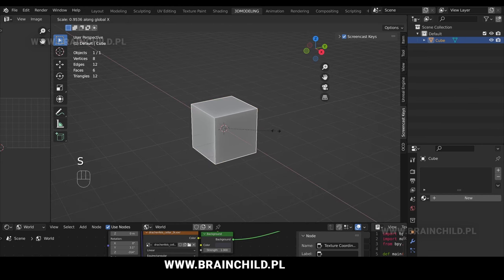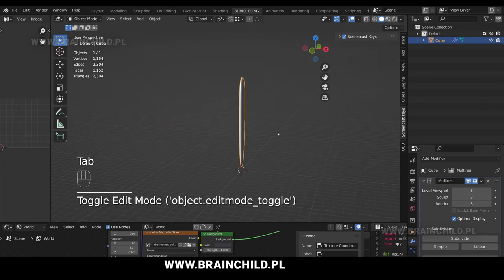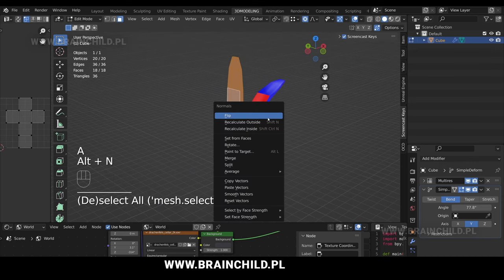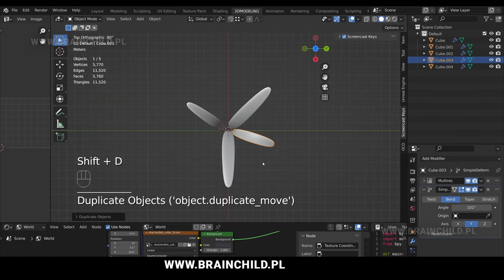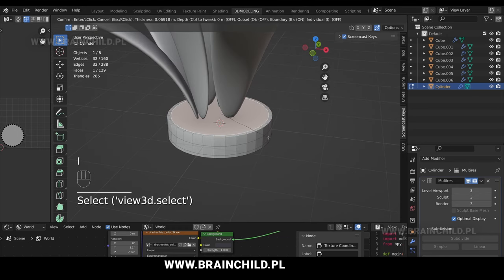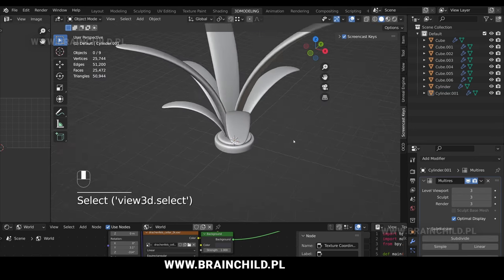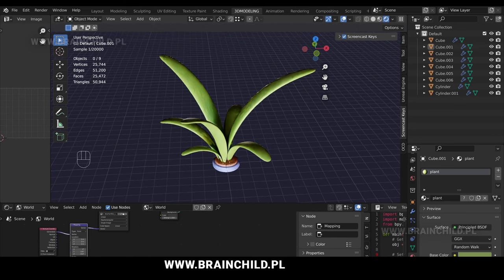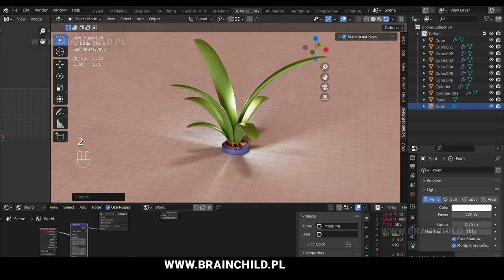FULL TUTORIAL - 3D Modeling Basic PLANT in Blender 3.0 (High Poly Model)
My Portfolio | In this video I'll do 3d modeling of stylised plant model in Blender 3.0 . This is a technique you can use for modeling stylised grass in blender 3D - it is a really quick stylised modeling workflow that can be used for your game assets created in Blender and Substance Painter. Learn how to do 3d modeling of stylised foliage easily in Blender 3.0.